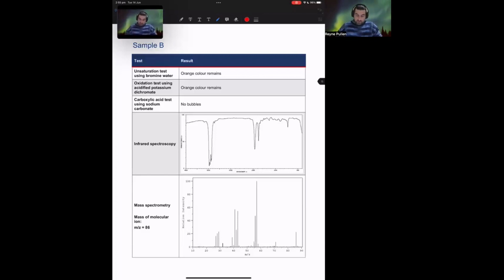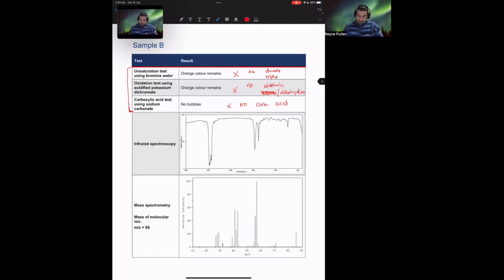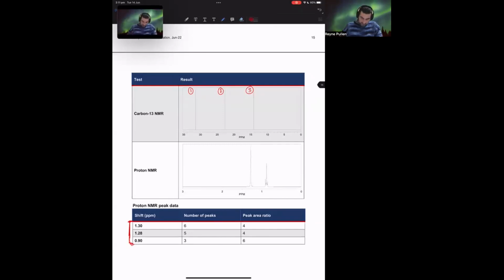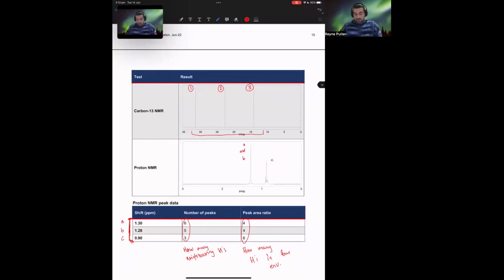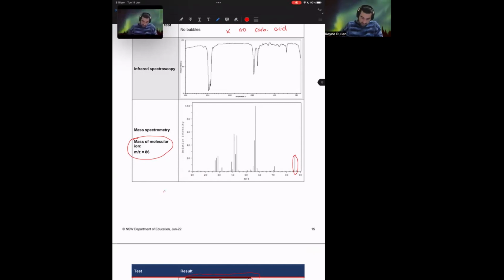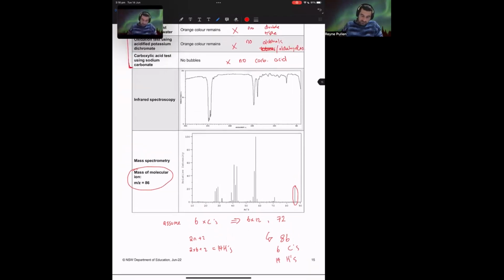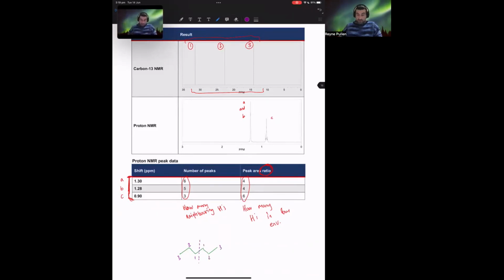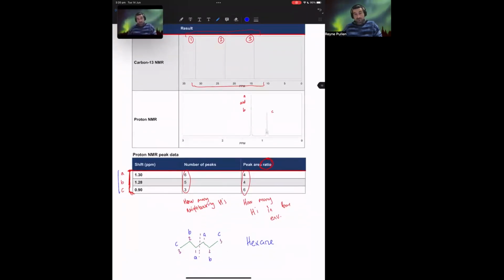Organic Spectroscopy Problem Set - Sample B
Organic Spectroscopy Problem Set - Sample B ft. Reyne P & University of Sydney

1. Practice HSC-style exam questions for Module 8 Inquiry Question 2

2. Internal assessment stimulus material

3. Teaching resource for the comparison of each spectrum across the range of techniques covered in Module 8 Inquiry Question 2